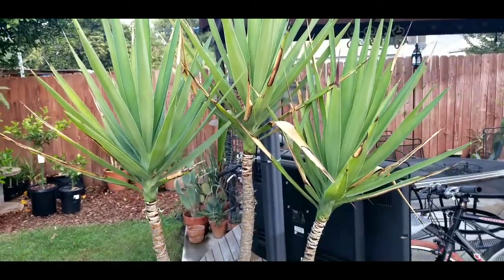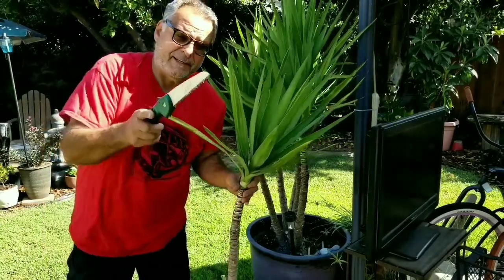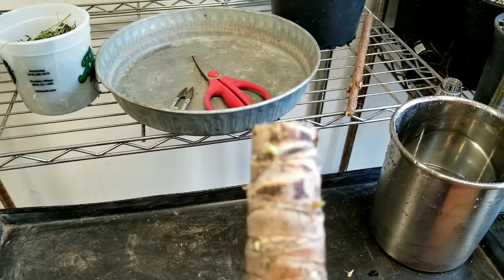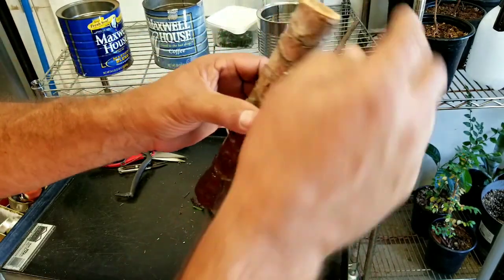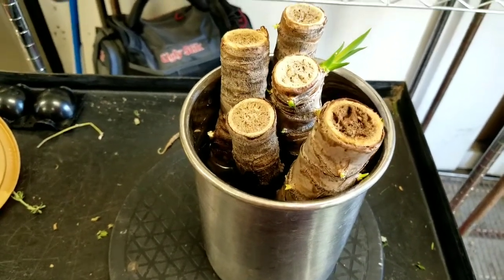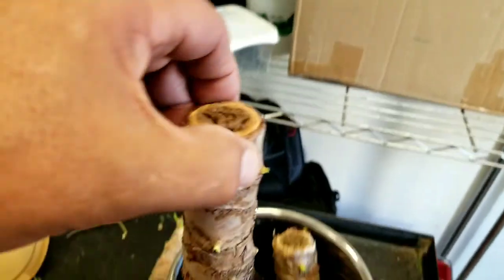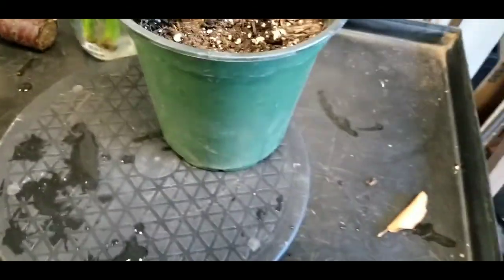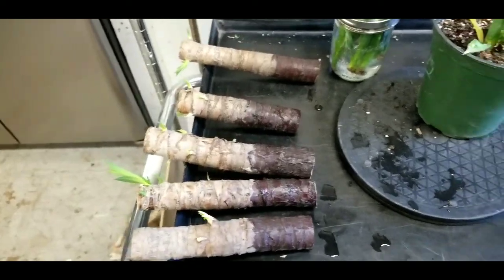I LOVE YUCCAS! PART 1 ROOTING AND PROPAGATING CUTS AND STUMPS IN WATER ONLY. WEEKS 1-5 PHILA TV!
I LOVE YUCCAS! ROOTING AND PROPAGATING CUTS AND STUMPS IN WATER ONLY. WEEKS 1-5 PHILA TV!